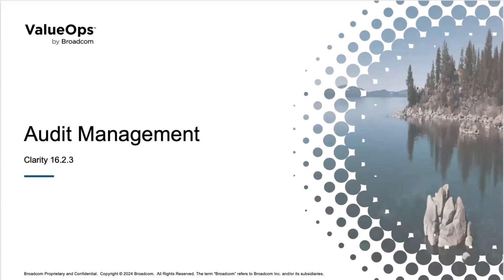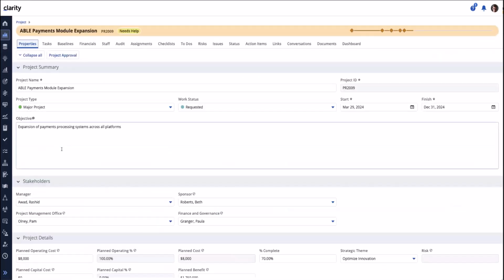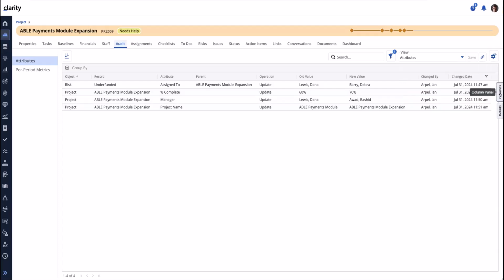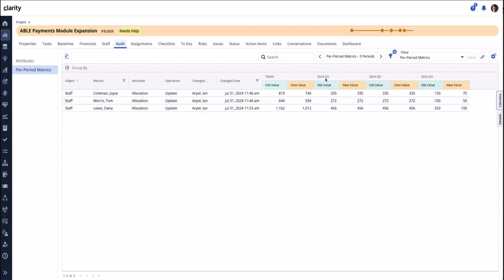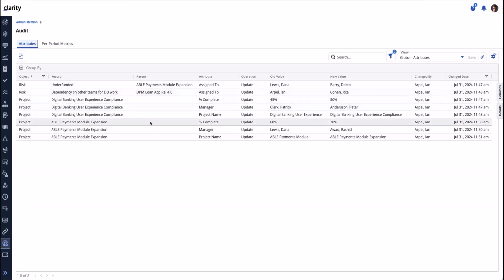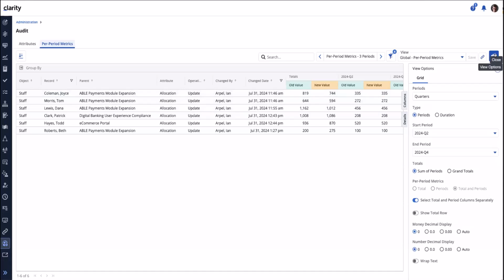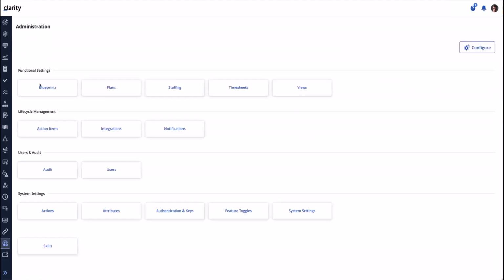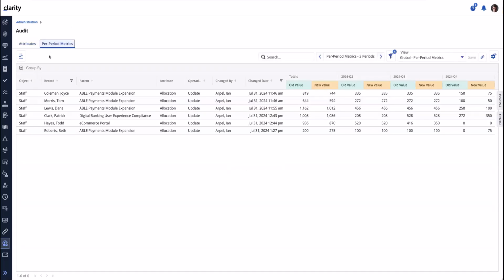Clarity 16.2.3 - Audit Management